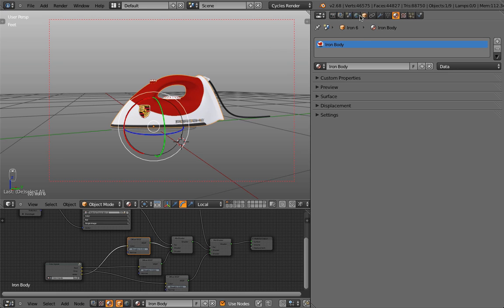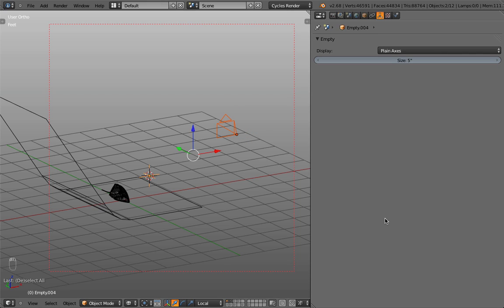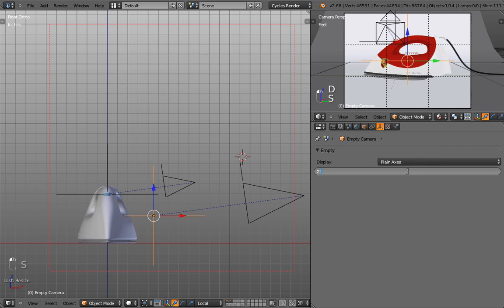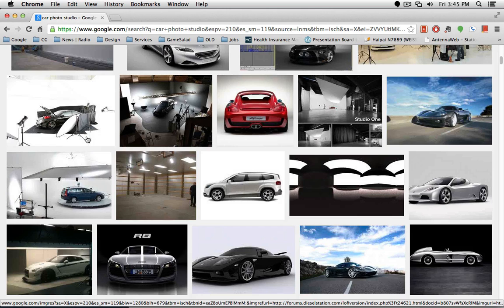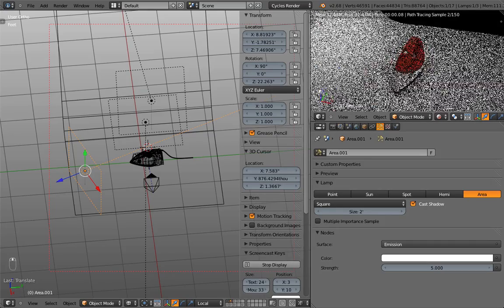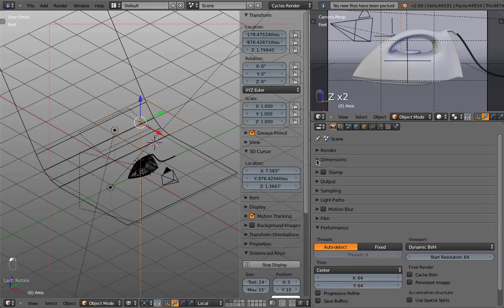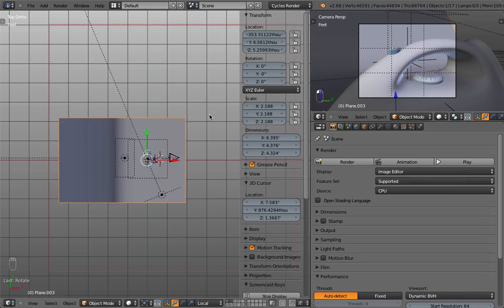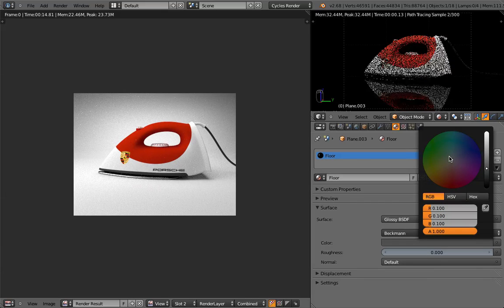Iron 23 Setting up The Studio and Rendering